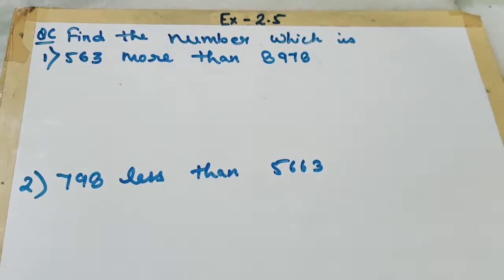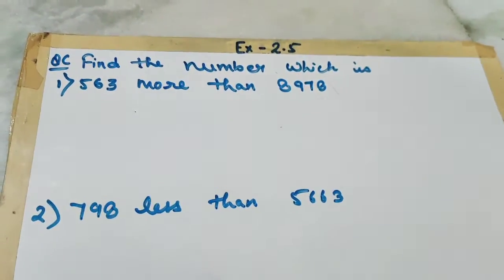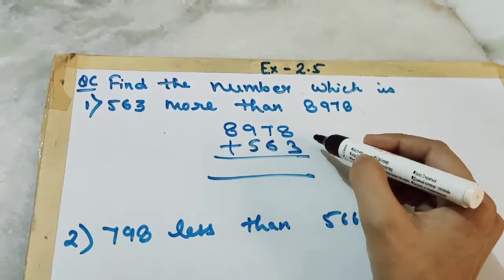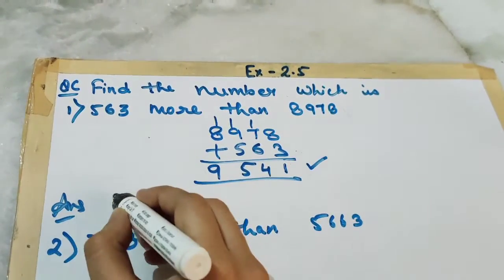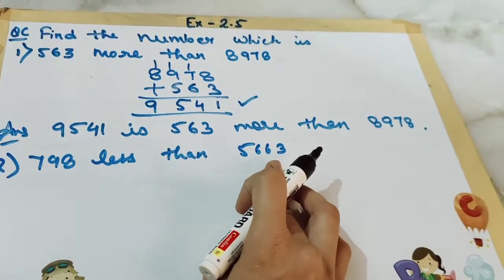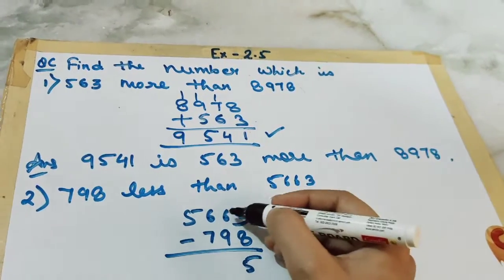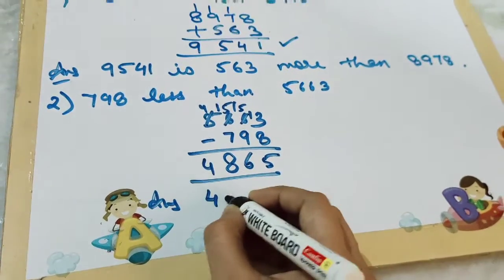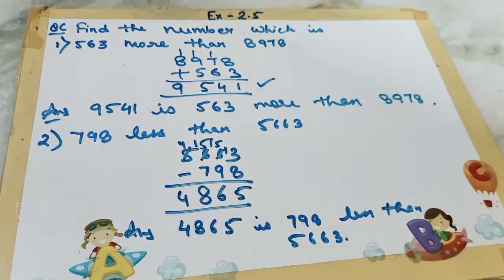Find the number|less than|more than |tricks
Find the number